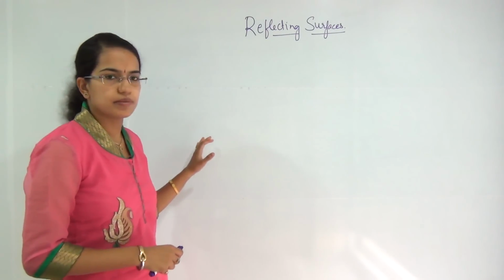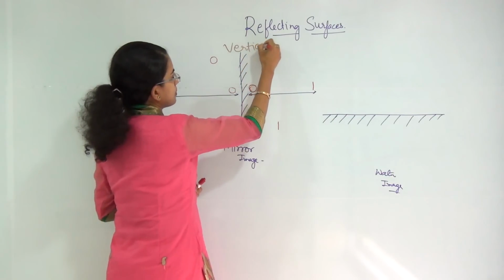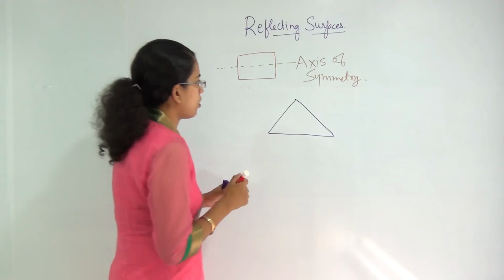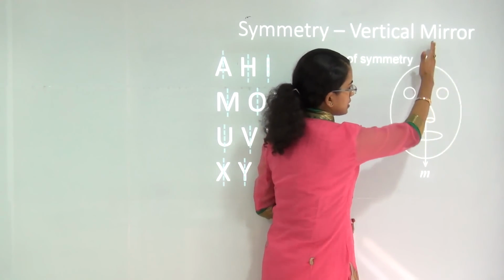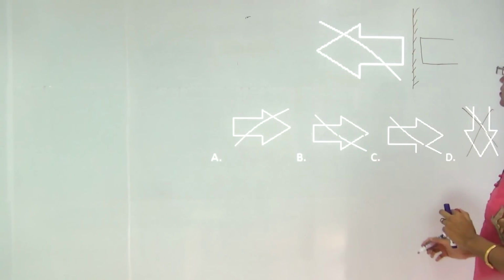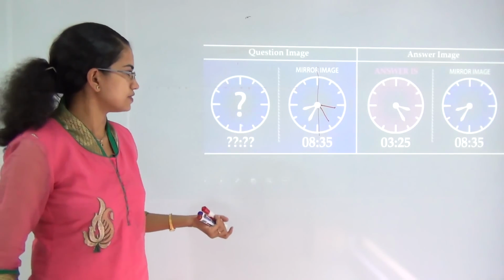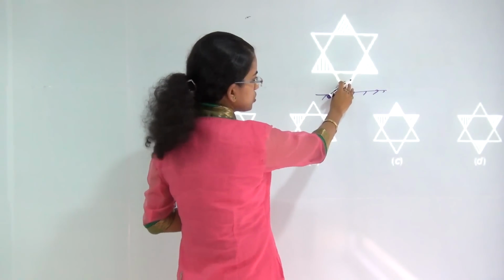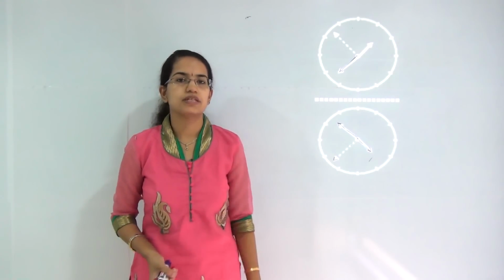Magic of Reflecting Surfaces - Solving Mirror Image and Water Image Problems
In this session, the concept behind the reflecting surfaces and axis of symmetry are explained by Dr. Manishika Jain. Vertical plane explained as mirror image and horizontal plane explained as water image are discussed. For each of these examples from shapes, letters and clocks are taken to explain that elaborately.

Reflecting Surface @0:17
Vertical & Horizontal Reflecting Surface @0:23
Symmetry – Vertical Mirror @10:01
Mirror Images @12:10
Arrows @13:35
Letters @14:39
Vertical Reflecting Surface @16:23
Horizontal Reflecting Surface @17:30
Symmetry – Horizontal Water @18:21
Horizontal Reflecting Surface Water Image @19:05
Triangular @20:32
Nuclear @21:41
Clock Horizontal Reflecting Surface @23:04